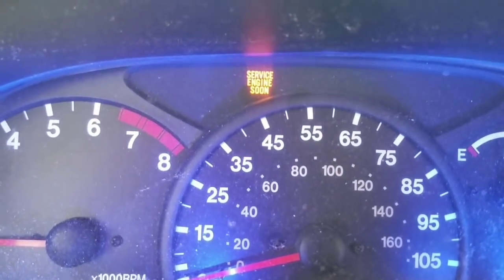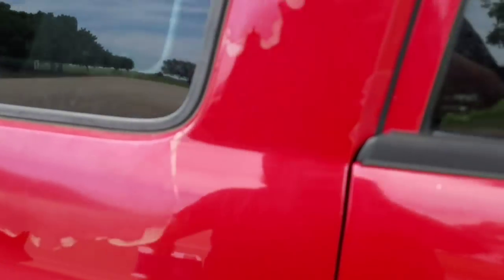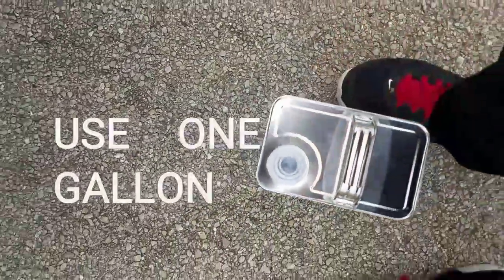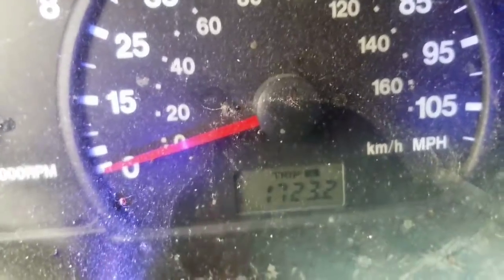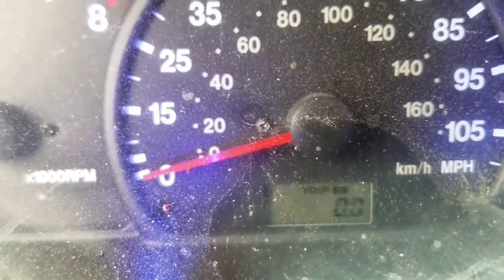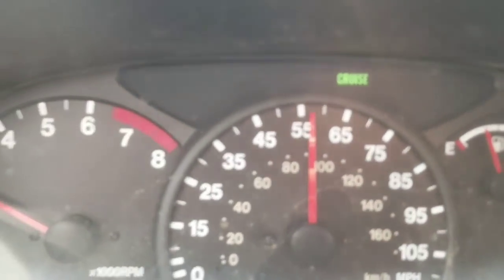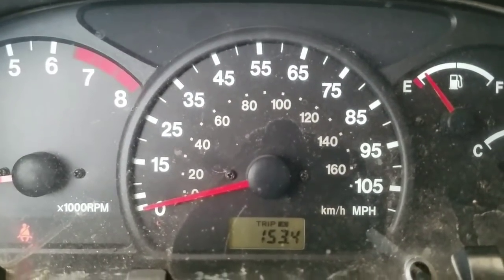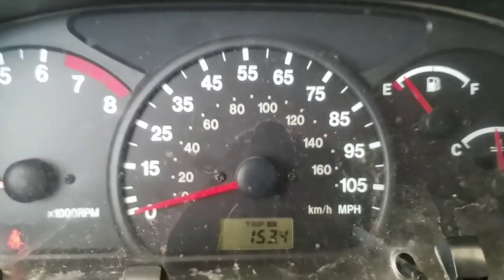LACQUER THINNER FIX FOR CATALYTIC CONVERTER.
Here's the update below

UPDATE